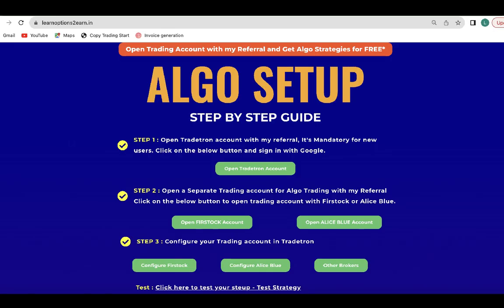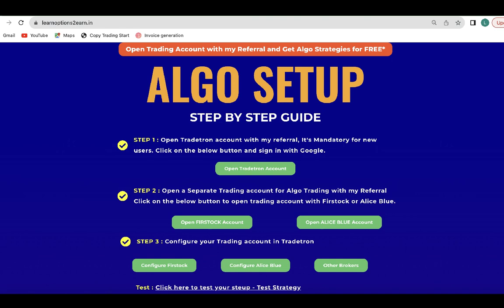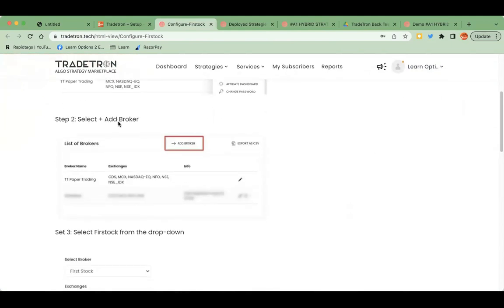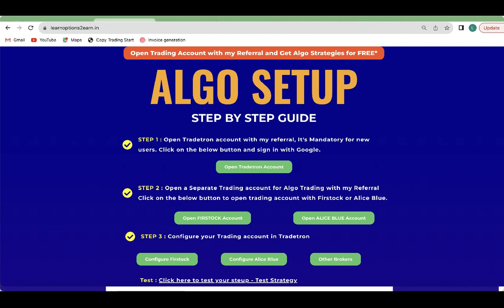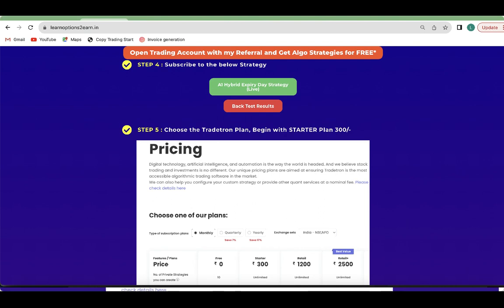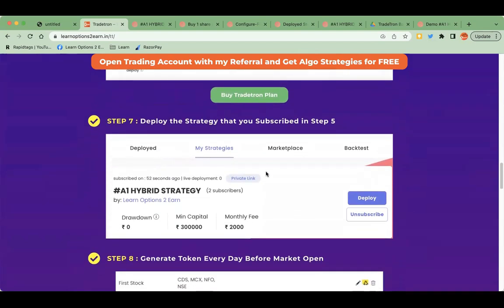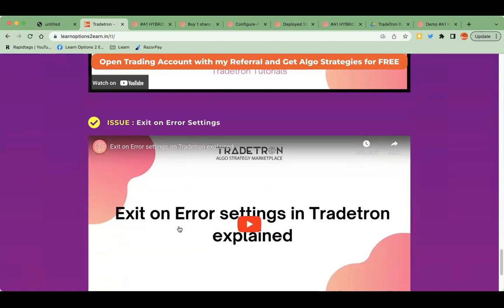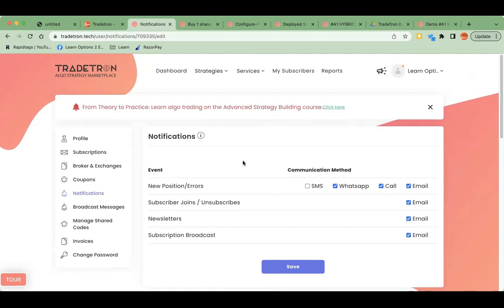Expiry Day Options Strategy Tradetron Setup | Nifty | BankNifty | FinNifty | MidcpNifty | Sensex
One stop shop for all your trading journey

A1 Hybrid Expiry Day Strategy will work on all the expiries on NSE and BSE